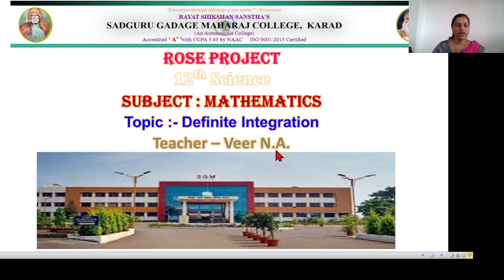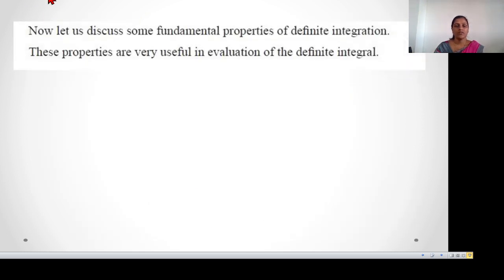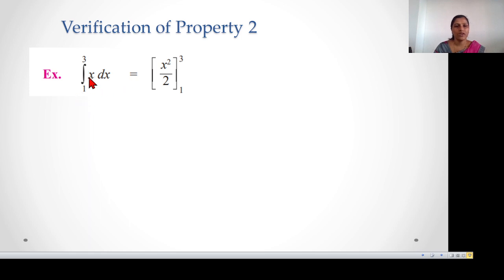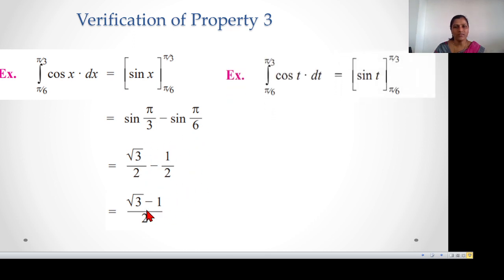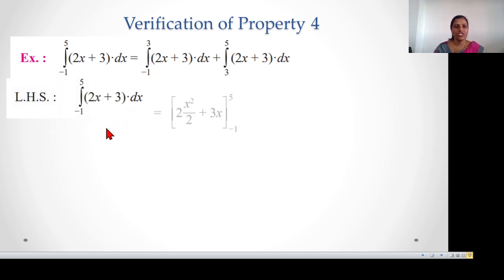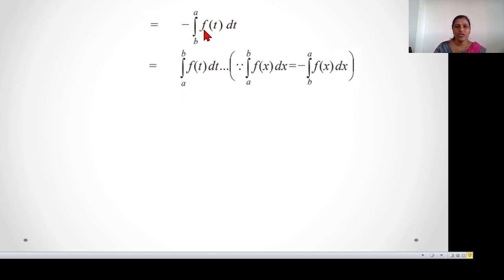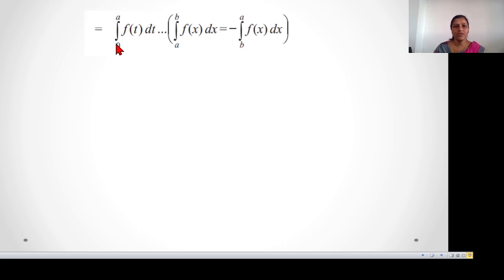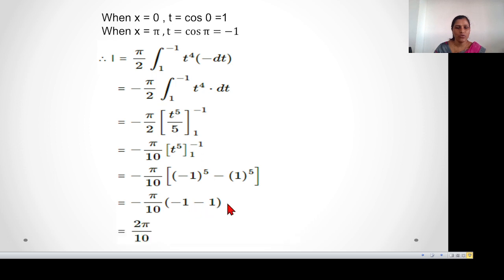Definite Integration Lecture 2